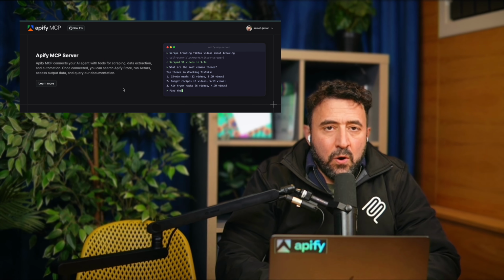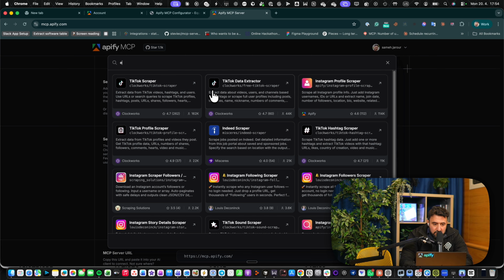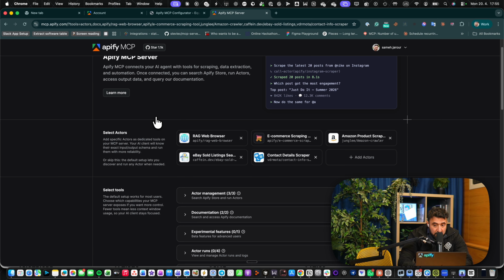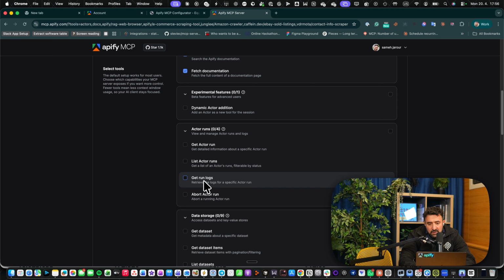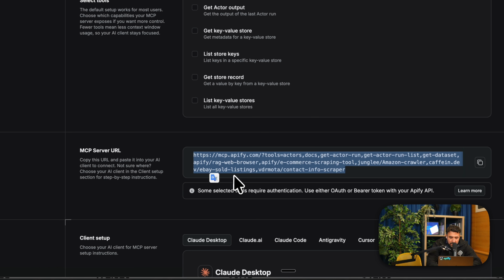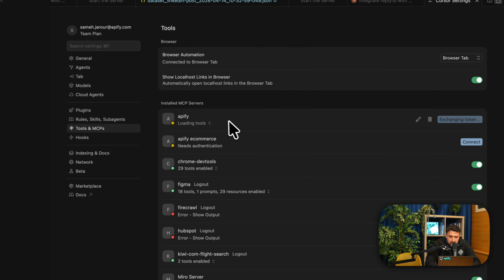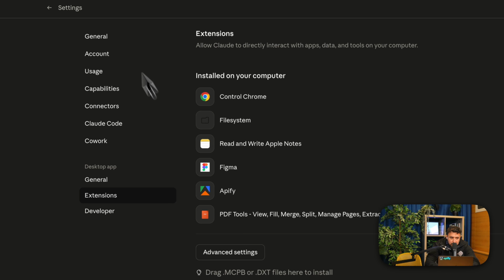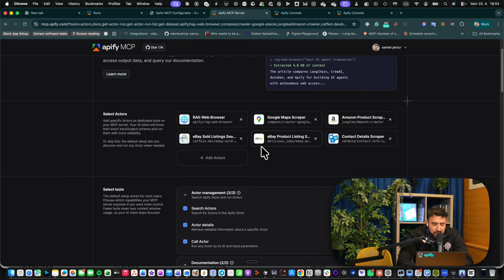Build Custom MCP Servers With 25,000+ Actors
Learn how to configure your own custom MCP server with 25,000+ web scraping tools using the Apify MCP Configurator. Deploy to Claude Desktop, Cursor IDE, Antigravity, or any MCP-compatible client in minutes.

🎯 Select actors for your use case (e-commerce, lead gen, social media)
🧰 Choose infrastructure tools (actor management, datasets, documentation)
🚀 Deploy to Claude Desktop with one-click connector
💻 Install in Cursor IDE with seamless OAuth
⚡ Optimize tool selection (10-15 tools recommended)
🧪 Test your configuration with real scraping tasks

What is the Apify MCP Configurator? 🙋
lets you build custom MCP servers tailored to your workflow. Select from 25,000+ Actors (web scrapers for Amazon, eBay, Instagram, Google Maps, LinkedIn, etc.), add infrastructure tools (datasets, storage, documentation), and deploy to any MCP client. Your AI discovers pre-configured tools instantly - no manual setup.

00:00 - Intro: Custom MCP server configuration
00:40 - Step 1: Choosing actors at
01:07 - Finding e-commerce scrapers (generic + platform-specific)
01:35 - Adding Amazon Product Scraper (14K installs, 4.9★)
02:05 - Adding eBay scraper for multi-platform comparison
02:23 - Adding Contact Details Scraper for lead generation
02:49 - Step 2: Infrastructure tools (actor management, search, documentation)
03:13 - Enabling documentation tool for AI context
03:44 - Adding actor run tools + data storage for async workflows
04:21 - Best practice: Keep 10-15 tools max (reduces noise, improves accuracy)
04:51 - Generated MCP server URL ready for deployment
05:18 - Deployment options: Claude Desktop, [Claude.ai]( Cursor, Antigravity
06:03 - Installing in Claude Desktop (replacing actor list)
06:49 - Configuring actors in existing Claude Desktop connector
07:58 - Testing: "Find smart watches on Amazon and eBay, create dashboard"
08:35 - Runs triggered in Apify Console via MCP

Perfect for:
🛠️ Developers building AI agents with custom toolsets
🤖 Teams needing domain-specific web scraping (e-commerce, leads, ads)
📊 Data engineers creating automated data pipelines
🚀 AI engineers optimizing MCP tool configurations

Why Use the MCP Configurator?
🌐 25,000+ Actors - Pre-built scrapers for any platform or use case
🎯 Custom toolsets - Configure exactly what your AI needs, nothing more
⭐ High social proof - Filter by installs and ratings (e.g., 14K installs, 4.9★)
🧰 Infrastructure tools - Dataset access, storage, documentation, actor search
🚀 One-click deployment - Generate URL, paste in any MCP client
⚡ Optimized accuracy - Keep 10-15 tools to reduce noise and token usage

Pro Tips:
Start with high-install, high-rated actors (social proof filtering)
Always include actor management + documentation tools
Add dataset/storage tools for async workflows (fetch results later)
Test multiple actors for same use case, pick best performers
Use find_actor + call_actor for dynamic tool discovery beyond pre-configured list

Apify MCP Configurator gives you full control over your AI agent's web scraping capabilities 🗃️